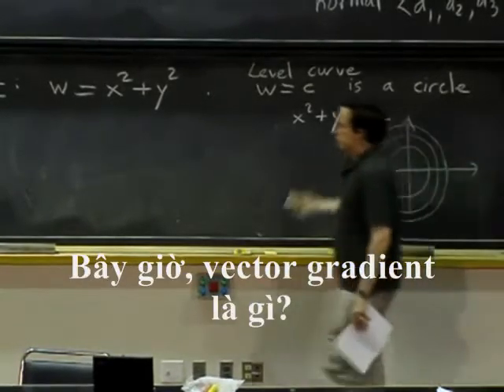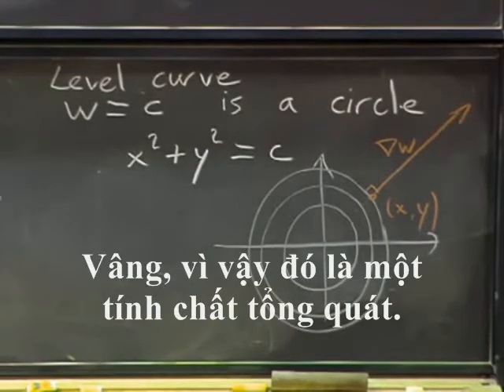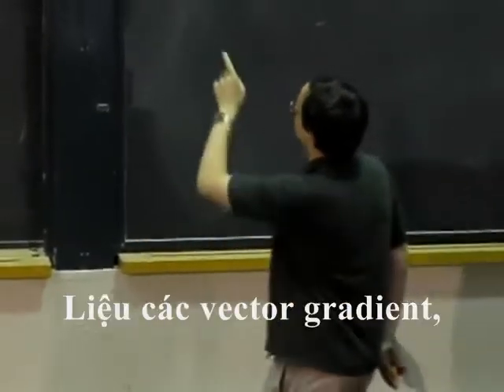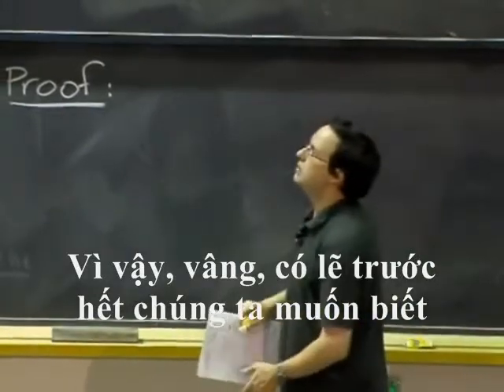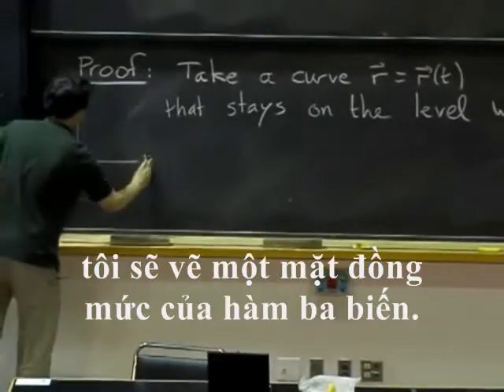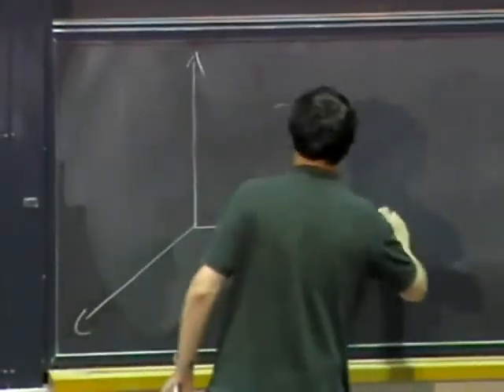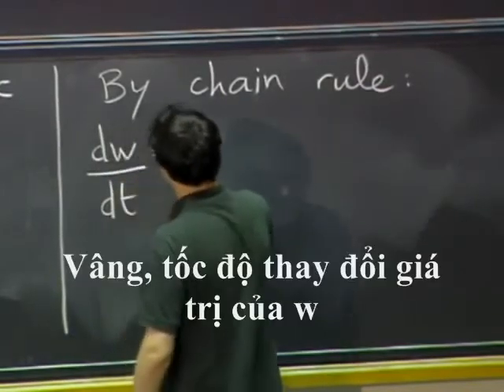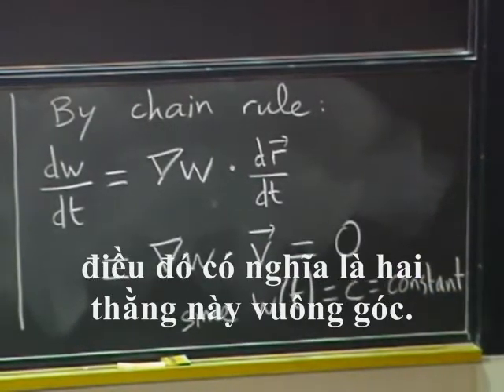c12_gradient_dao_ham_co_huong_2